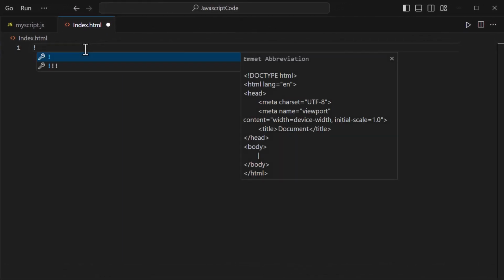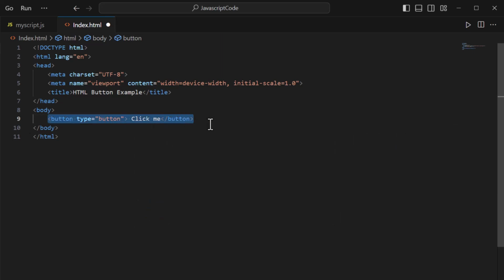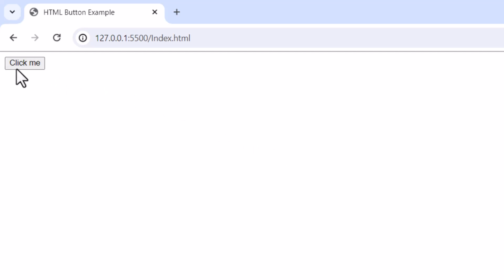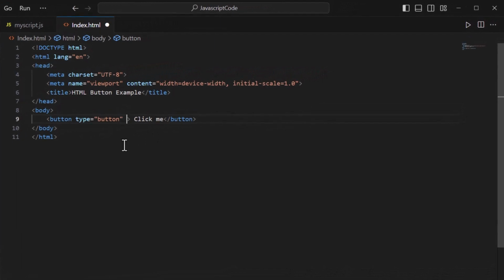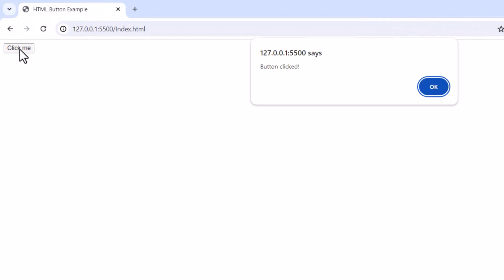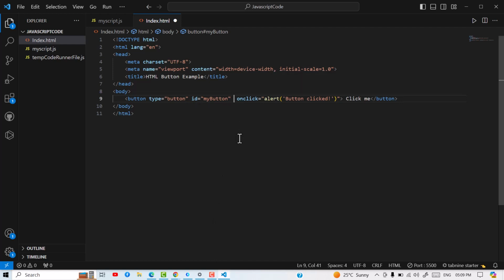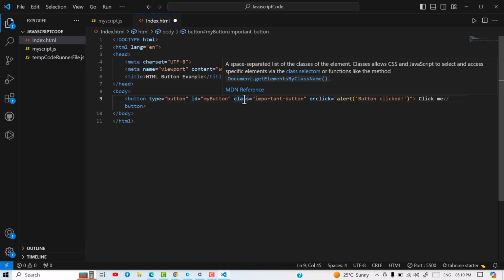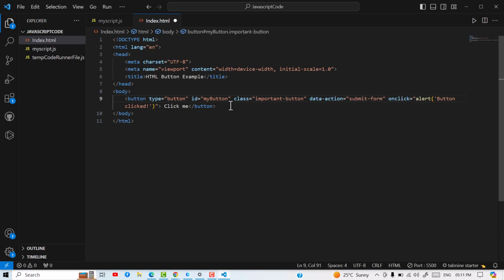Button in HTML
Explore the usage and implementation of buttons in HTML, a fundamental element for user interaction and form submission. Learn how to create different types of buttons, customize their appearance, and handle user events effectively.